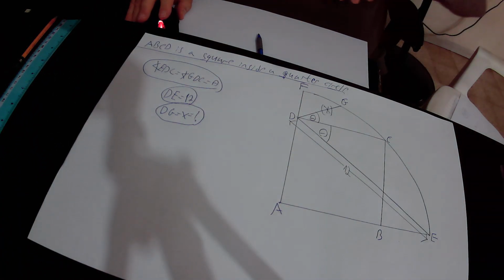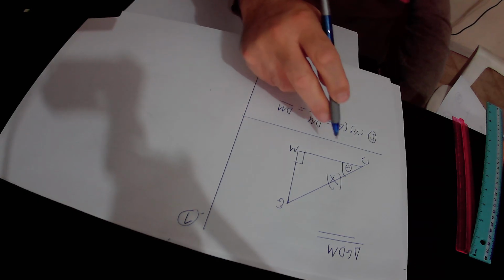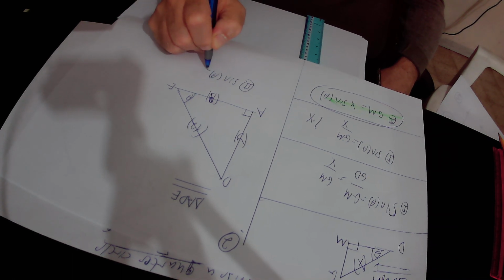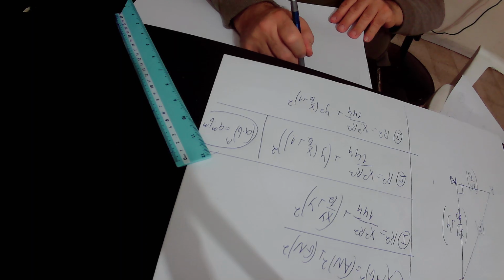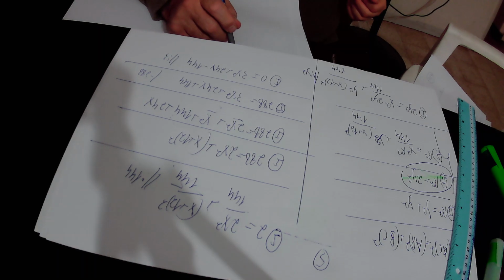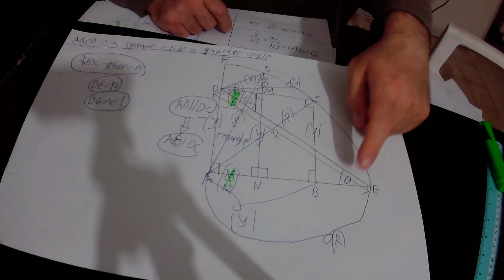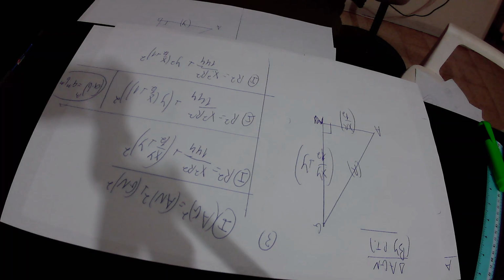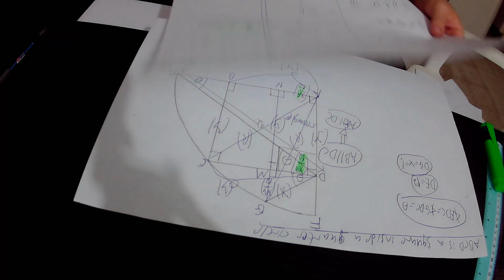Very Nice Math Olympiad Geometry Problem